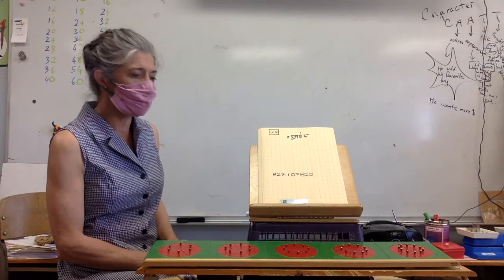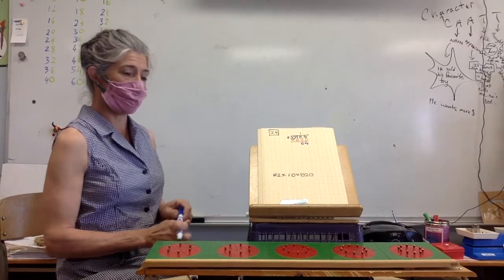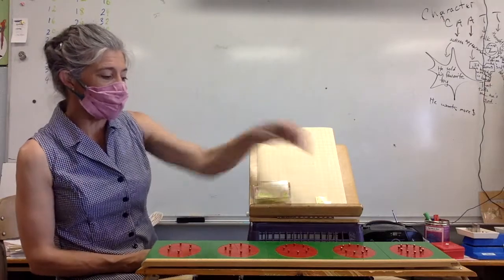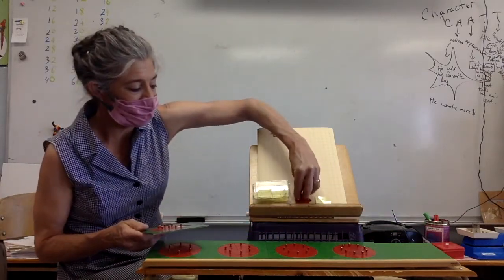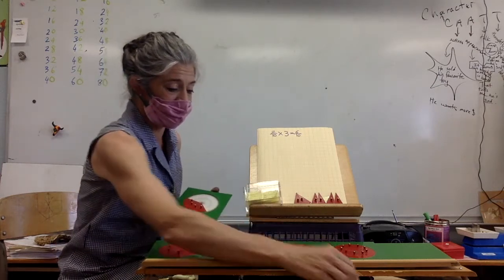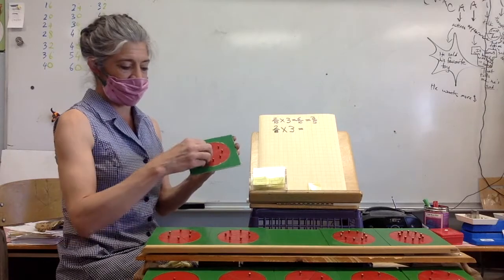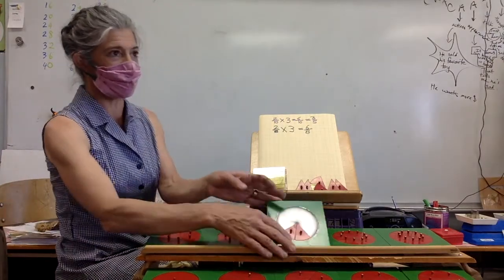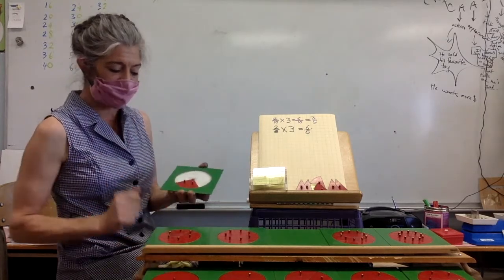May Week 1: Math: 3rd grd.: Lsn. 1: Long Division (review) & Fraction Multiplication